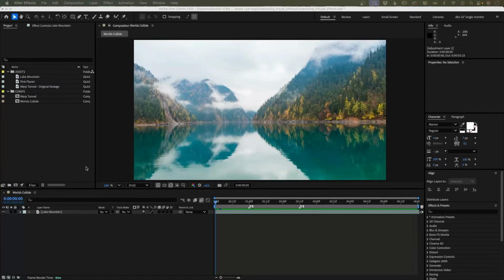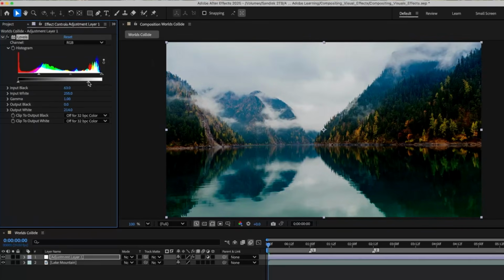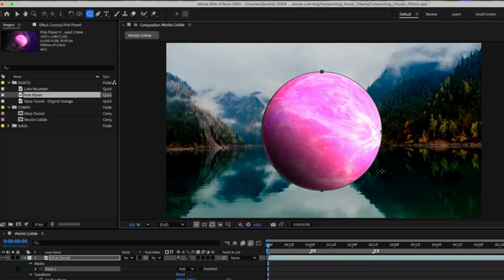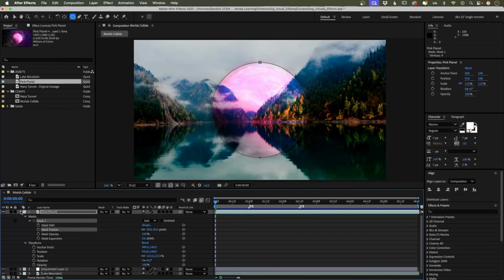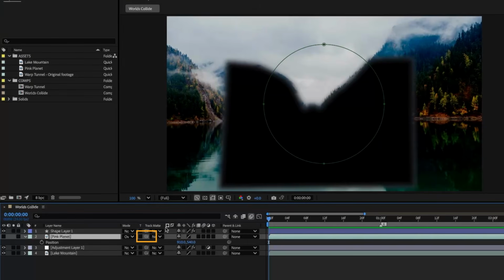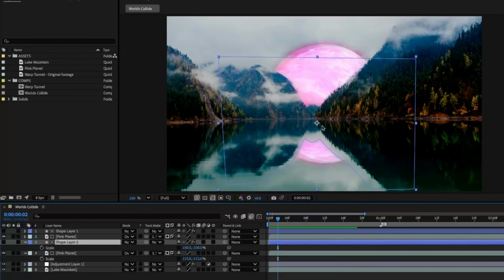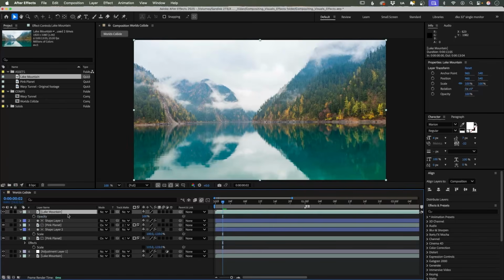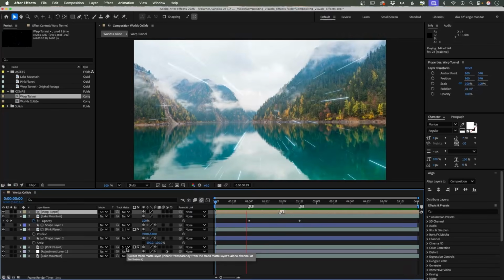Build a Sci-Fi Scene with After Effects Compositing | Adobe Video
Reality is just a starting point. Learn how to use compositing, masking, and blend modes in After Effects to transform real footage into a fully realized science fiction world.

In this tutorial, you'll discover:
- How to use an Adjustment Layer and histogram sliders to set a dark, cinematic mood
- How to mask new footage into a shot so it blends seamlessly with the background
- The best way to use blend modes for realistic lighting, shadows, and color
- How to animate opacity keyframes for a smooth scene transition

Perfect for VFX artists, filmmakers, and sci-fi creators.

What kind of world would you build with these techniques?

Contents of this video:

00:01 Intro and meet author Dave Ko
00:44 Creating a moody look with an adjustment layer
01:17 Adding and blending the planet footage
02:16 Using track mattes and reflections to integrate layers
04:06 Final warp transition and scene reveal